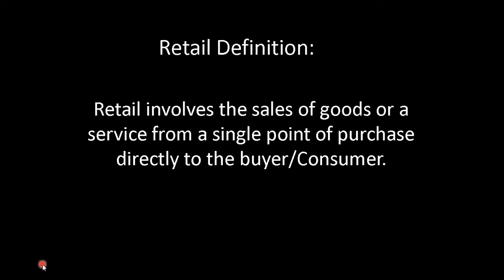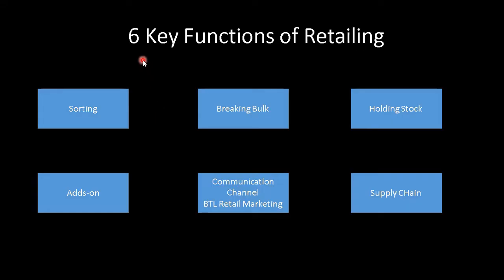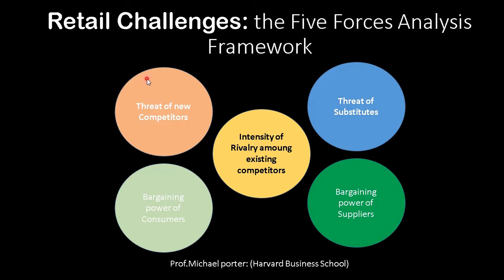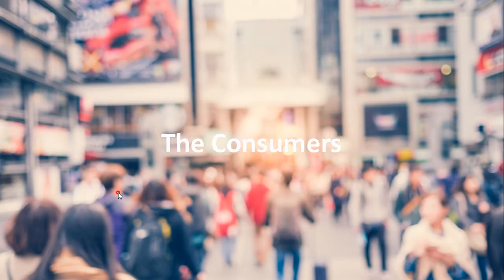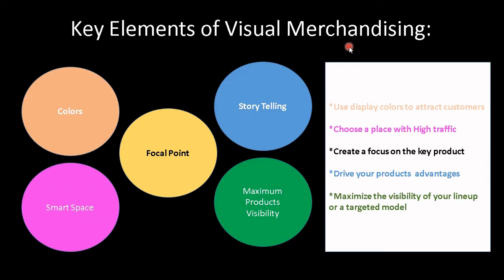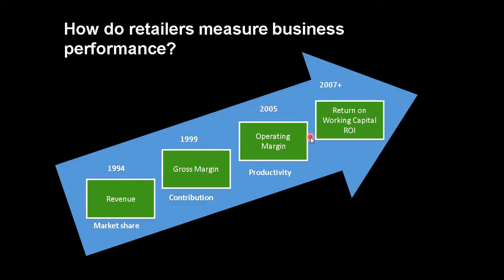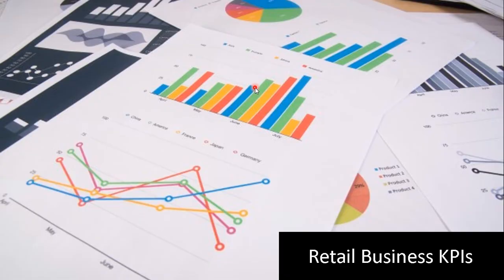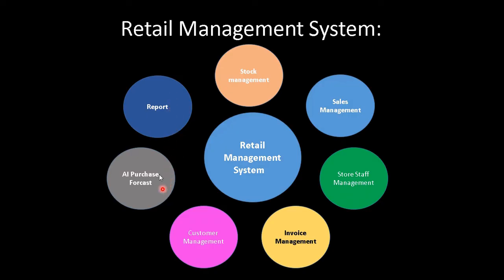Introduction to Retail, Retail Management Course and Basics of Retail (Presented By Jalal JIHAZI)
They key Areas presented during this session are:
Retail Definition
The consumers
Retail Format and Retail classification
Evolution of Retail Format
Retail Stores Image Factors
Store Visual Merchandising
Store Layout
Market penetration and Growth Strategies
The Retail Universe
How Retailers makes money
Retail Business Key Performance Indicators
Retail Human Capital
IT Solutions For Retail